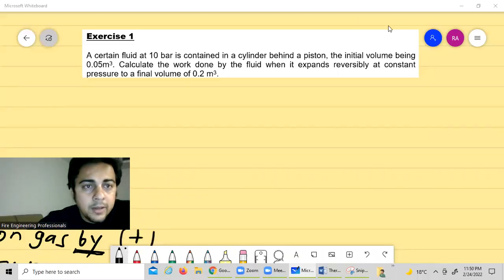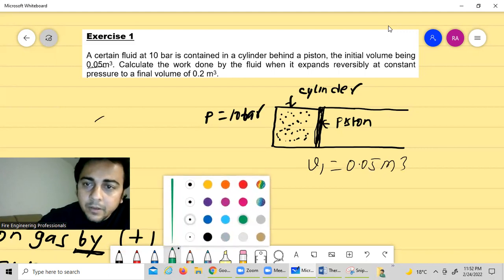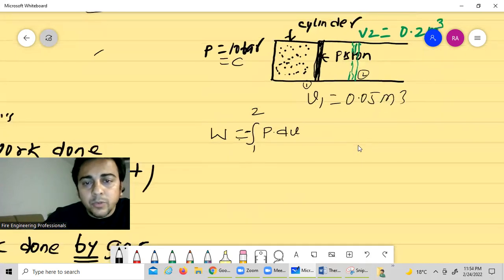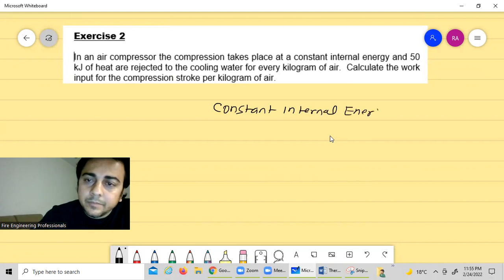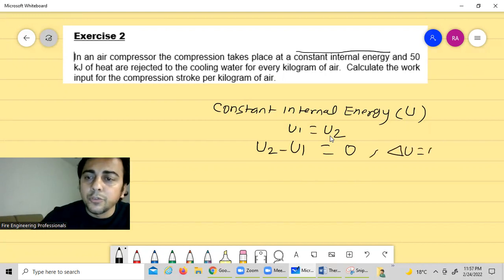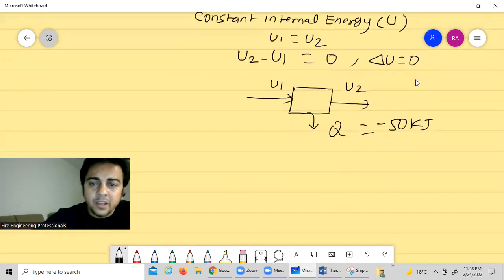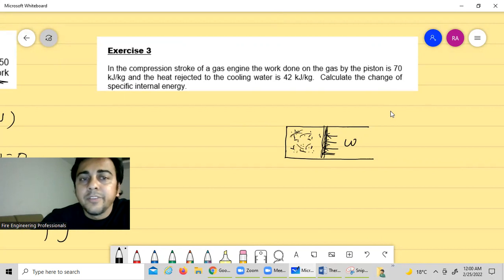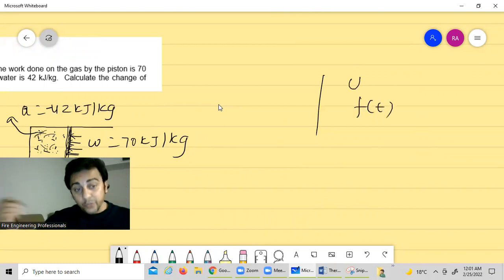(02 - T1) Thermodynamics